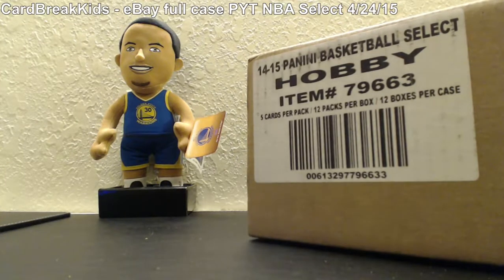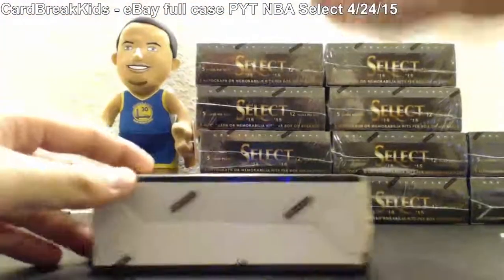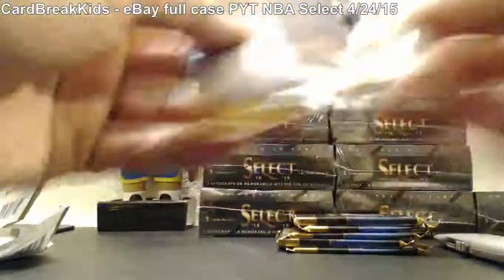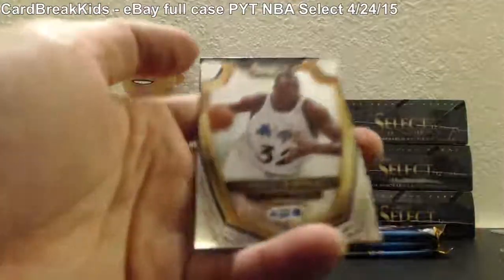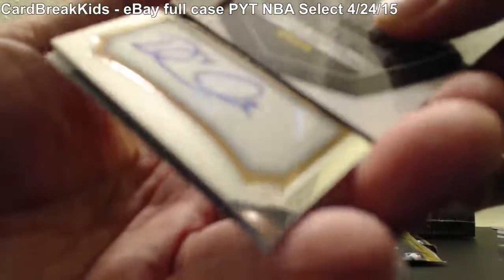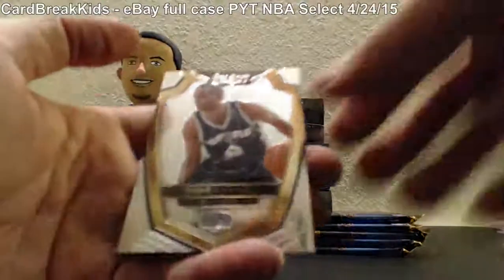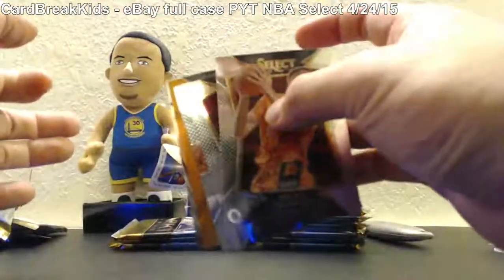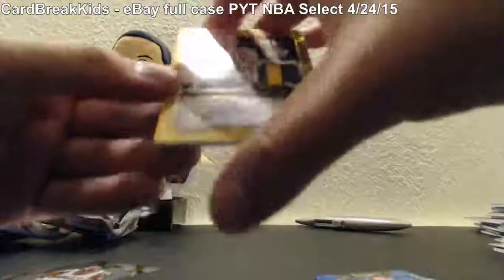2014-15 Panini NBA Select 12 Box Case #6 Pick Your Team (PYT) - 04.24.15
2014-15 Panini NBA Select Basketball 12 Box Case #6 Pick Your Team (PYT) - 04.24.15